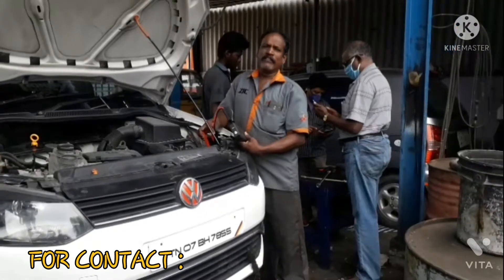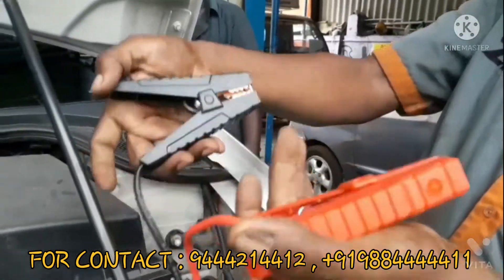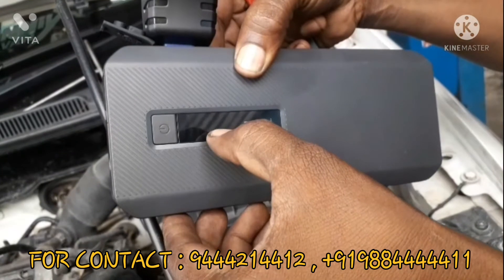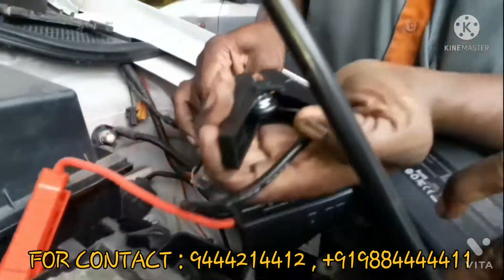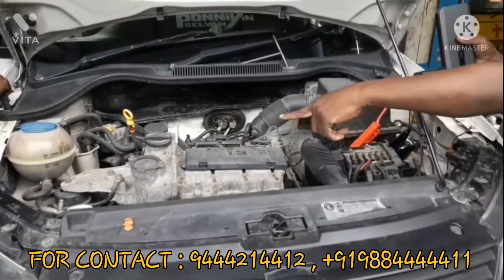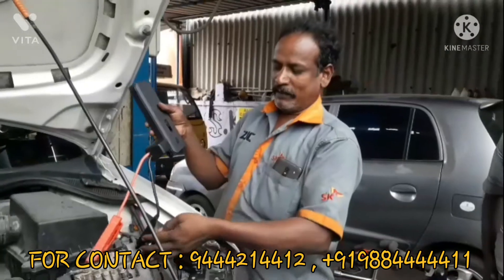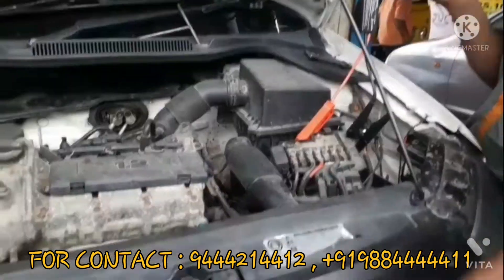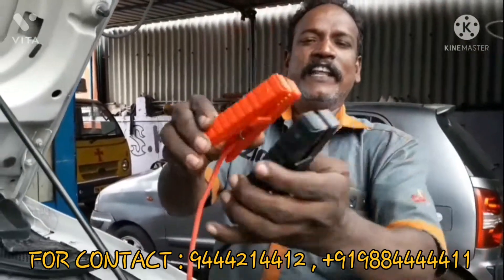70maijumpstarter 70mai jump starter (an Xiaomi product) in Tamil.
THIS PRODUCT IS FOR SALE

70MAI JUMP STARTER DETAILS

      18000mAh @14000( 1 YEAR GUARANTEE)

      11000mAh @8500 ( 1 YEAR GUARANTEE)